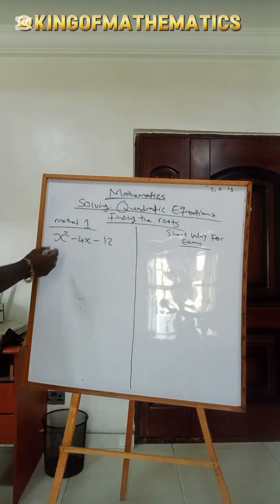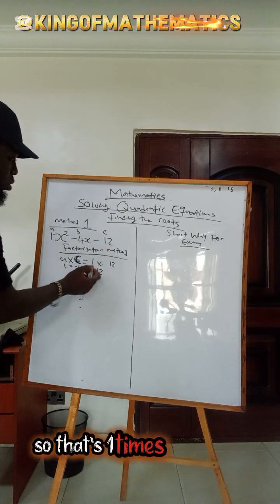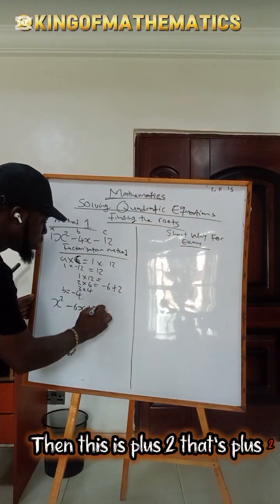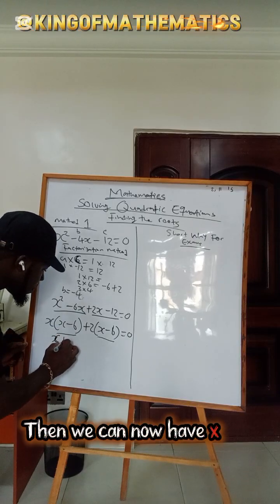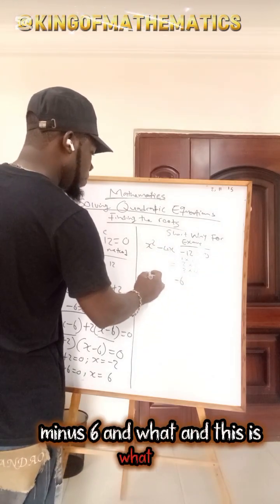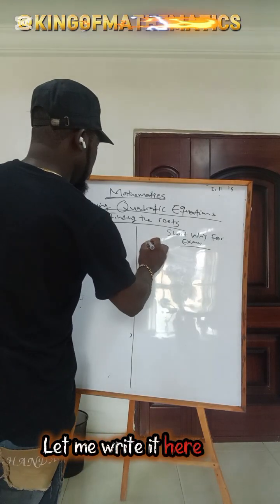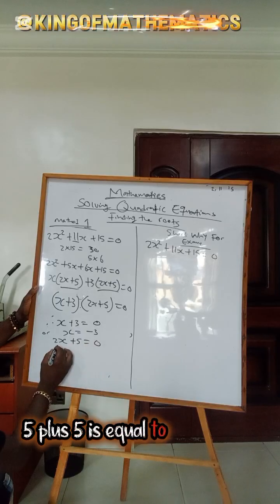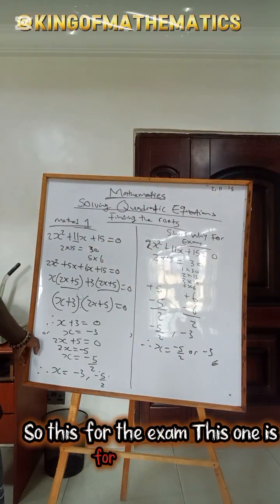Using Factorization method in a shorter method to solve quadratic equations